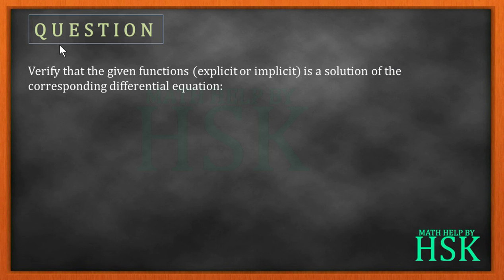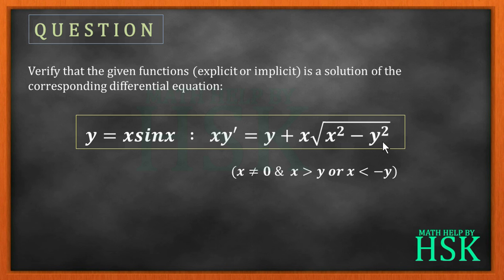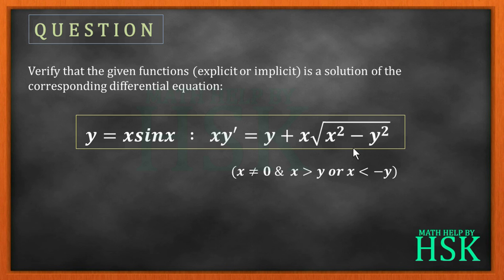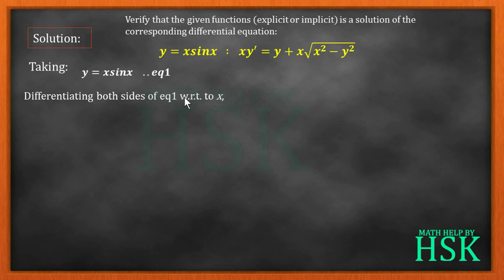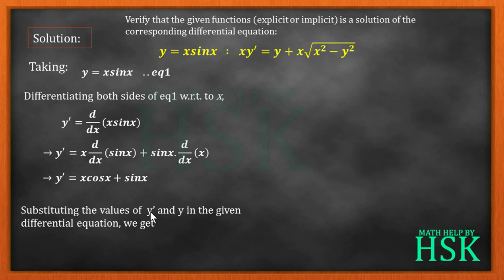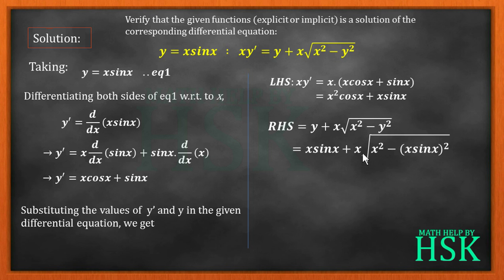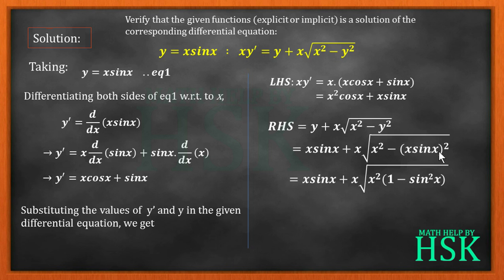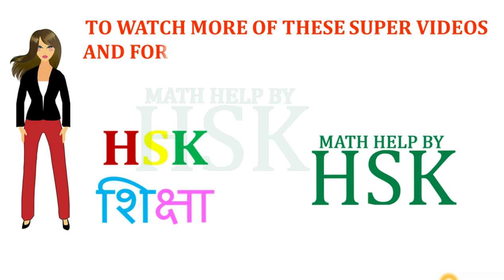differential eqn EX9#2 Q6 NCERT MATHS SOLUTIONS class 12